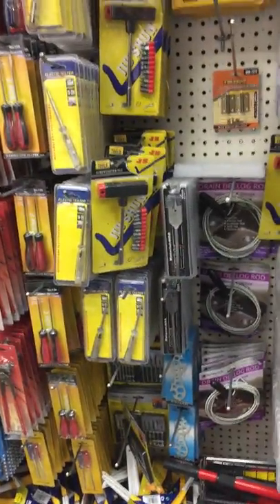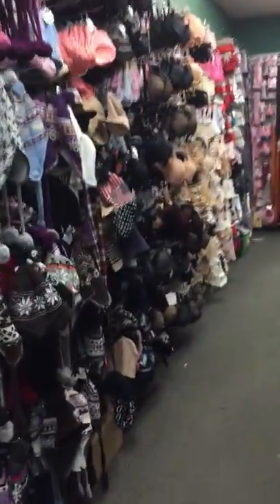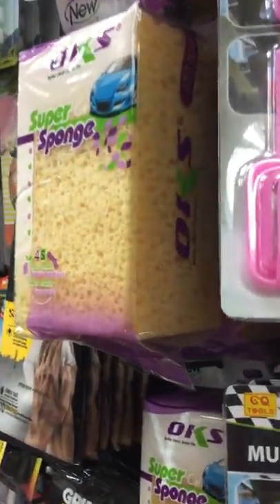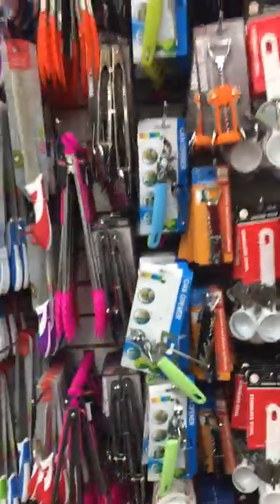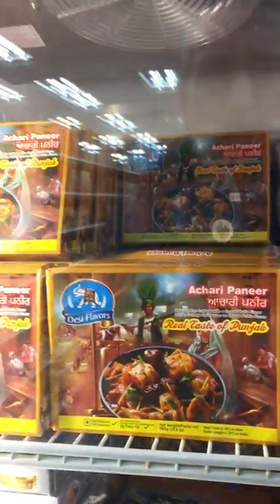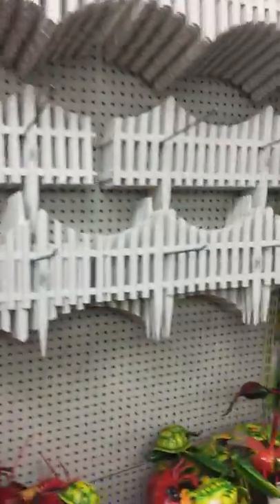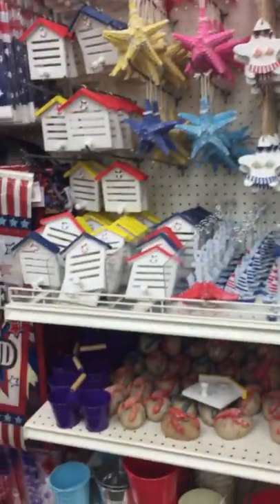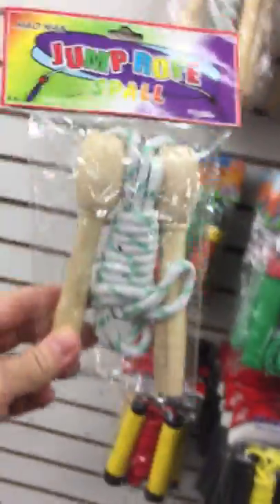Common Sense Living Tip For the Week-A Pleasant Stroll Through The Dollar Zone-Volume 1